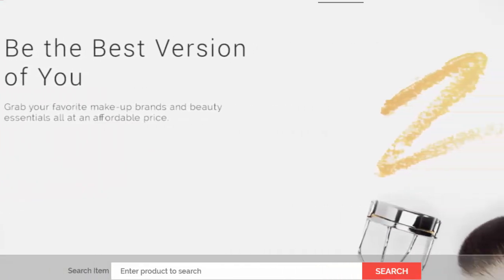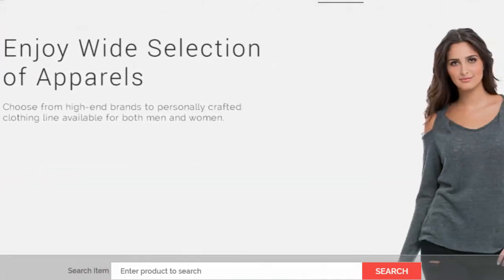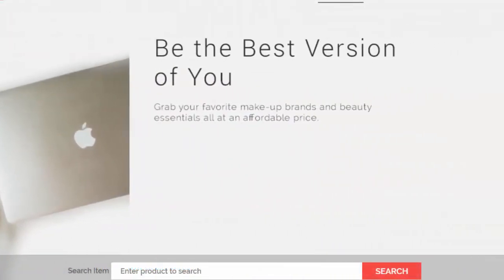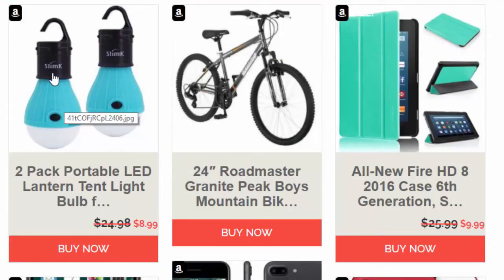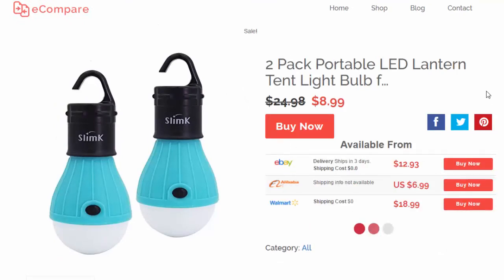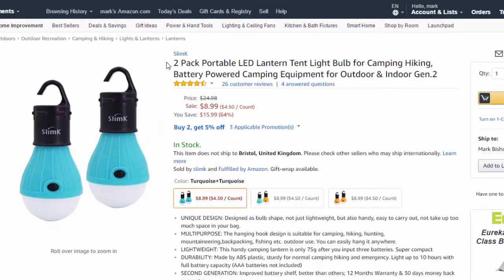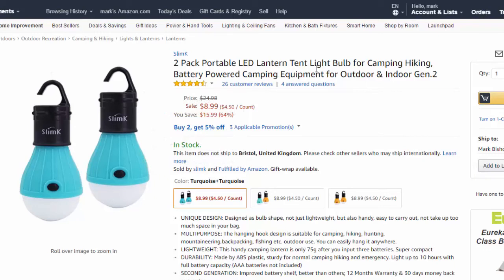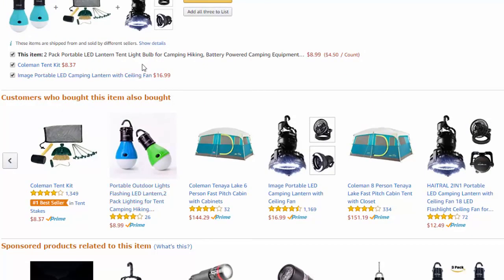eCompare - Live Price Comparison